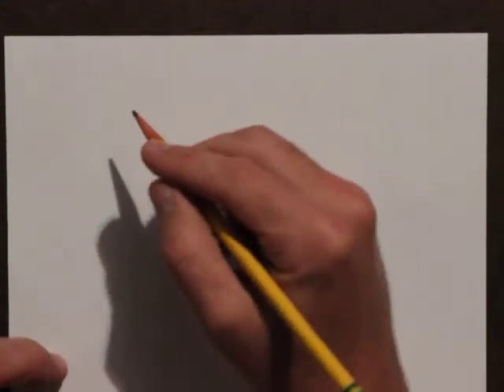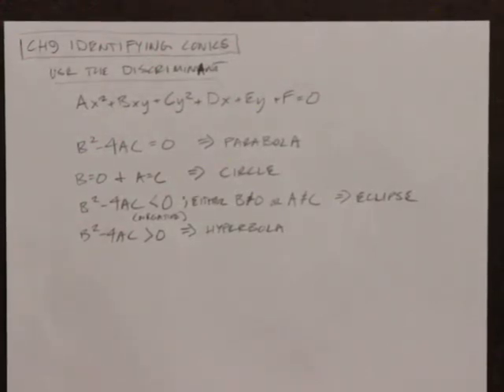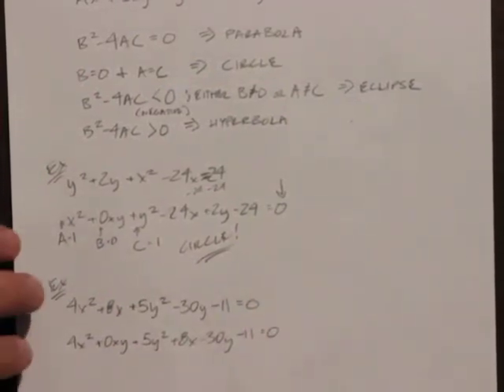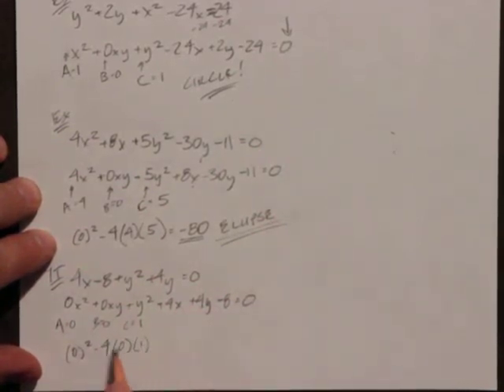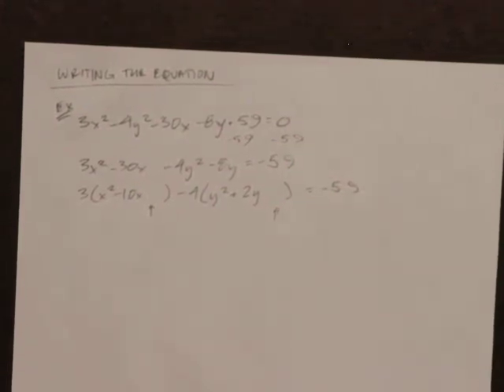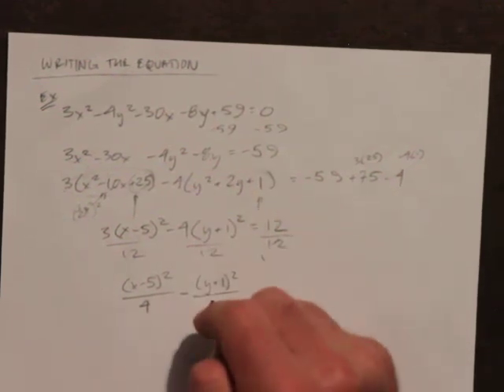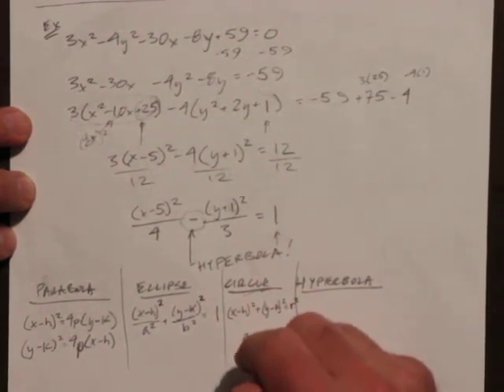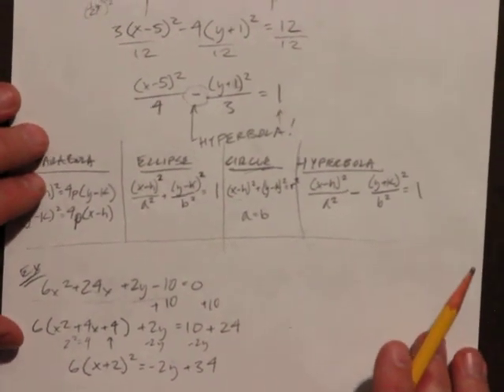Algebra 2 Chapter 9: Identify Conics